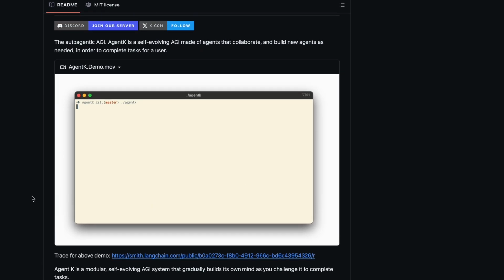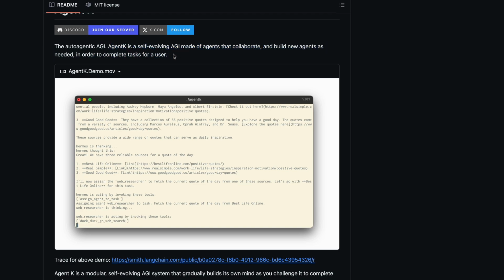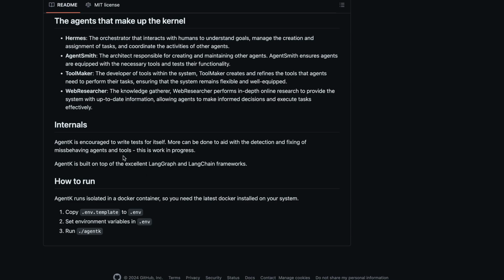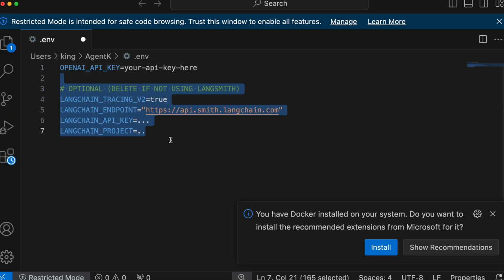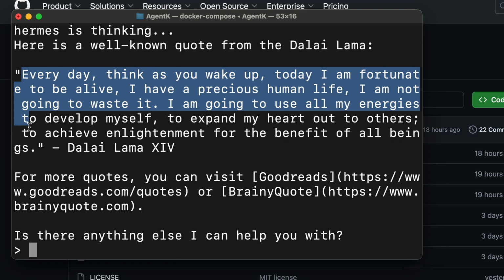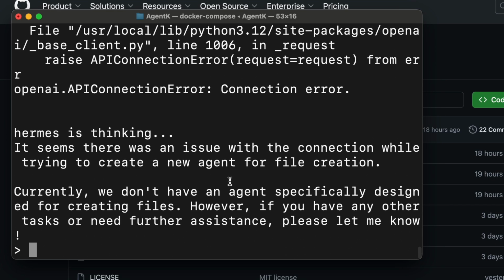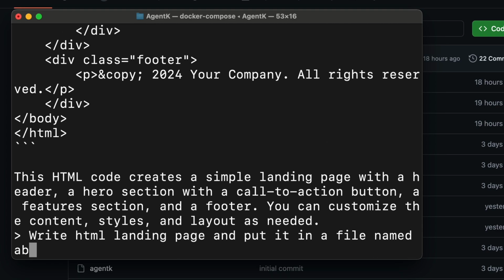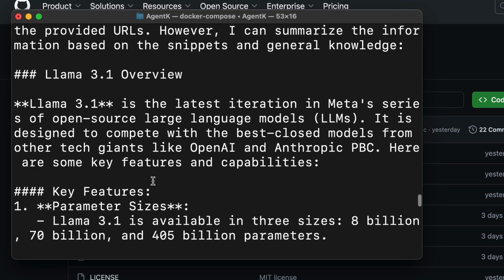Agent-K : This Self-Evolving AI AGENT can do EVERYTHING! (Generate Apps, Code, RAG, etc.)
In this video, I'll be talking about Agent-K, which is a new AI Agent Framework that can do Anything & Everything. It can do Coding, RAG, Research, Text-To-Application, Text-To-Frontend, RAG, etc.  It is an All-In-One & Self-Evolving AI Agent that is fully opensource and local. I'll be trying it out and testing it to find out. If it's really that good.  I'll be generating some simple applications but you can also use it to generate Games, Applications, Web Applications, Websites, Frontend, Backend and multiple other things. You can also do Text-To-Frontend, Text-To-Application, Text-To-Game and other things with this. MicroAgent can also be used with any opensource LLM, OpenAI models or the other Claude models such as Llama-3.1, GPT-4O, Claude-3, CodeQwen, Mixtral 8x22b, Mixtral 8x7b, GPT-4, Grok-1.5 & Gemini Code Assist.

Key Takeaways:

📌 Agent K Review: Discover how this new AI agent, similar to Agent Zero, aims to revolutionize the way you automate tasks, but does it really deliver?

🛠️ Tools & Features: Agent K comes equipped with multiple tools and agents like Hermes and AgentSmith, designed to handle various tasks. But how effective are they in real-world scenarios?

❌ Limitations: Unlike Agent Zero, Agent K doesn’t rely on Python for every task, but does that really make it better? Find out why it might not meet your expectations.

🚀 Installation Guide: Step-by-step instructions to get Agent K running on your system using Docker, ensuring you’re set up to explore its full potential.

📚 Research Capabilities: Can Agent K handle complex web research? We test its abilities by asking it to summarize articles and search for real-time information like current time in Sweden.

⚠️ Performance Issues: Despite its promising features, Agent K struggles with tasks like creating files or generating code. Is this AI tool really worth your time?

🎯 Final Verdict: After extensive testing, we discuss whether Agent K truly lives up to its claims as an AGI framework or if it falls short, leaving you wondering why it was even created.

Timestamps:

00:00 - Introduction
00:26 - About Agent K
02:46 - Installation & Usage
06:13 - Conclusion
07:29 - Ending